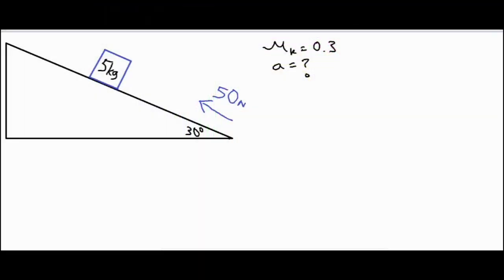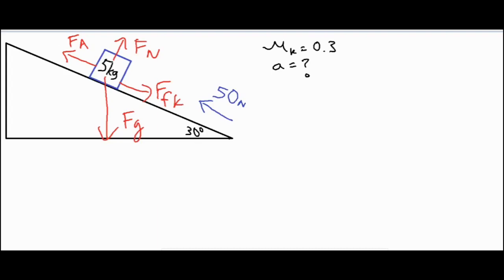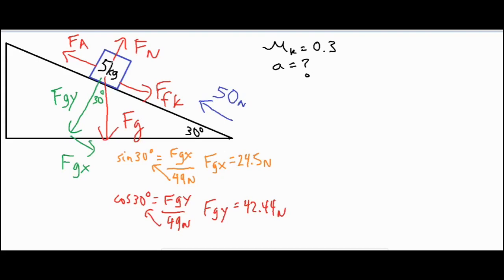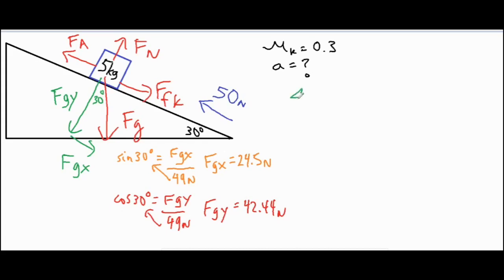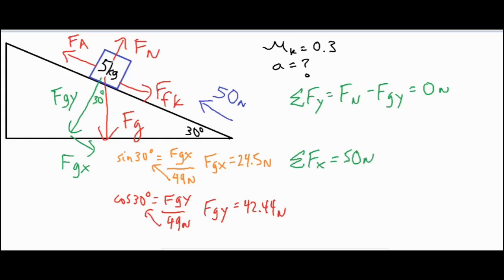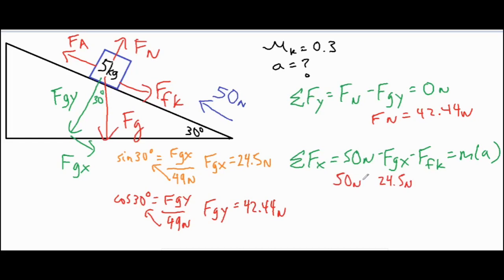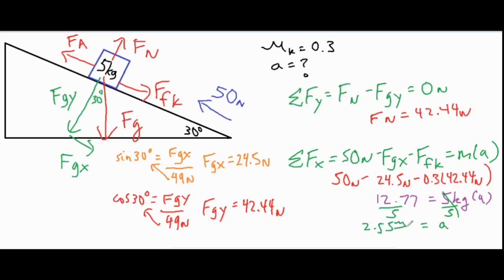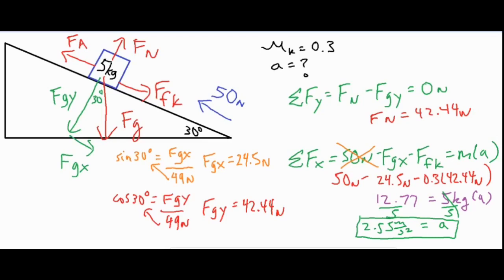Inclined Plane Problem (Moving Up⬆ the Ramp)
In this video,  a force is being applied to a mass on an inclined plane (towards the top of the incline).  The forces are analyzed to see the effects of gravity and friction in order to solve for the acceleration of the block.